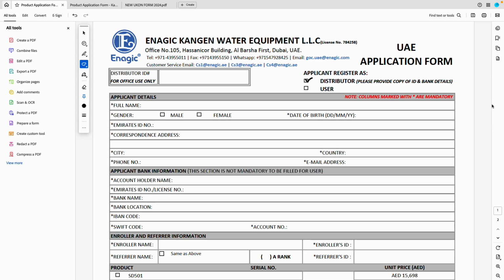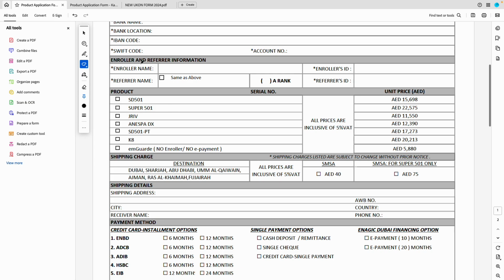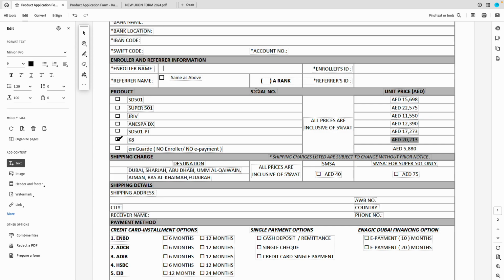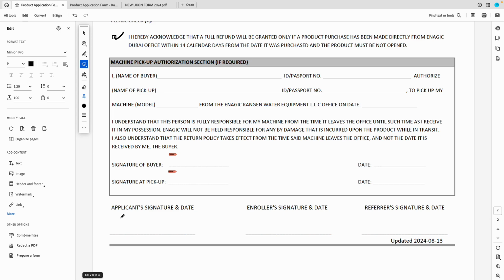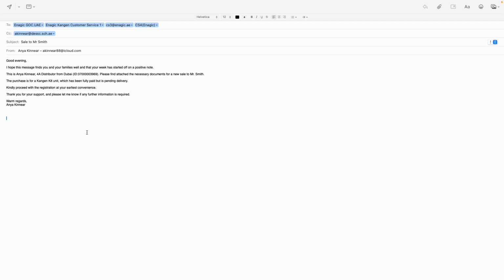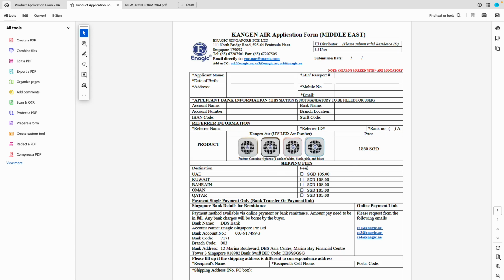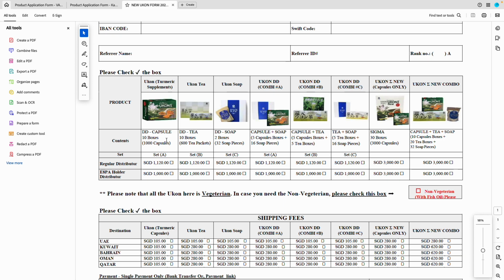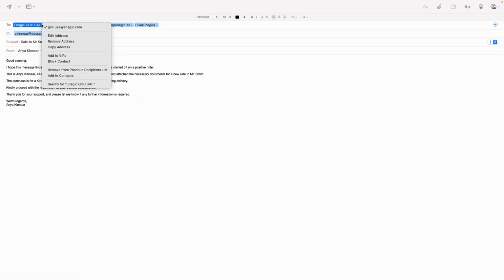How to Register Client Orders at the Enagic Dubai Office | Step-by-Step Guide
Welcome, Enagic Distributors! 🌟

In this video, we walk you through the complete process of filling in and registering client orders at the Enagic Dubai Office. Whether you're new to the business or just need a refresher, this guide will ensure your orders are correctly submitted and processed without delays.

What You’ll Learn:
✅ How to fill out the order forms accurately.
✅ Key details to include for smooth processing.
✅ Step-by-step instructions for submitting client information.
✅ Common mistakes to avoid during the registration process.

Why It’s Important:
Ensuring that your client orders are properly registered is a vital part of maintaining customer satisfaction and building trust in your business. Follow this guide to streamline your process and grow your Enagic business effectively!

💬 Have questions or need further assistance? Drop them in the comments below, and we’ll be happy to help!

🔗 Learn more about Enagic and our products: [Insert Website Link]